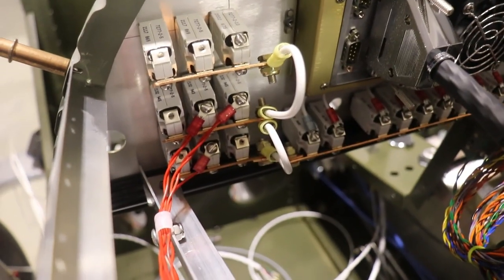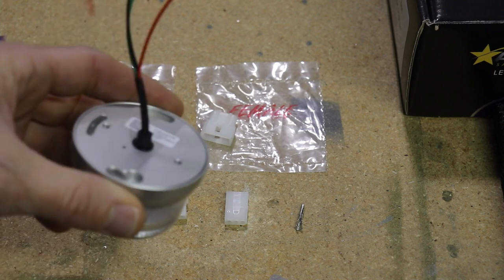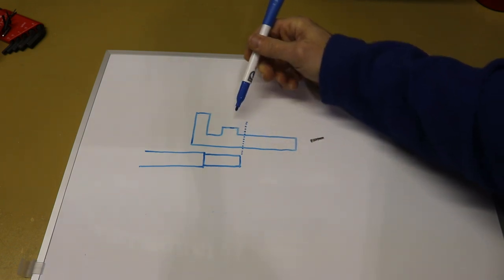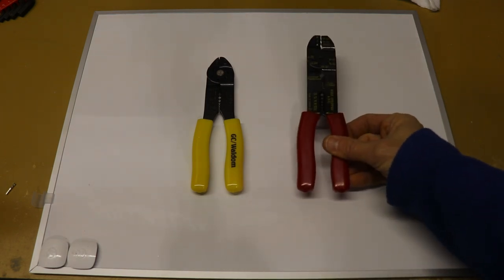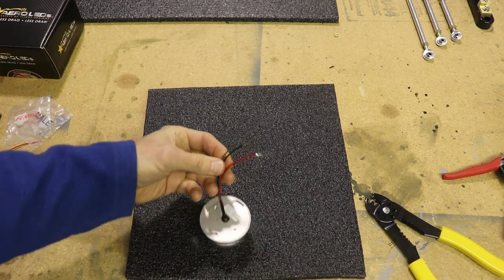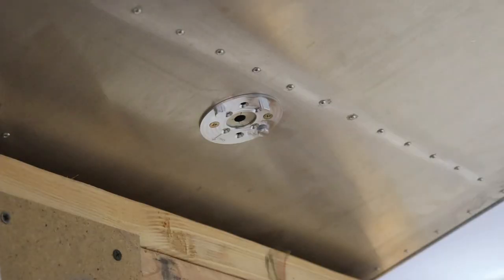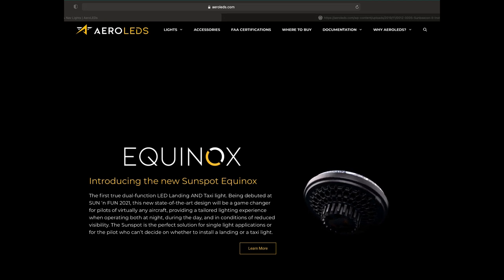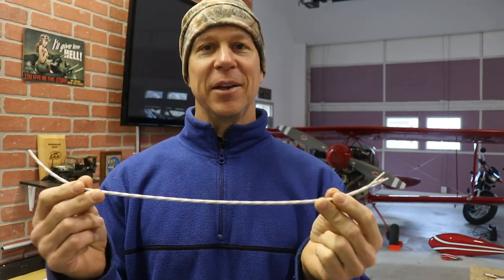Crimping Pins on the AeroLEDs SunBeacon II Light (Ep76)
In this video I will show my technique for crimping the pins on the wires of the AeroLEDs SunBeacon II light. Having the proper tools makes the job fun and enjoyable. So I'll go over the proper tools needed to do the job, as well as how to use them. Let's get started...